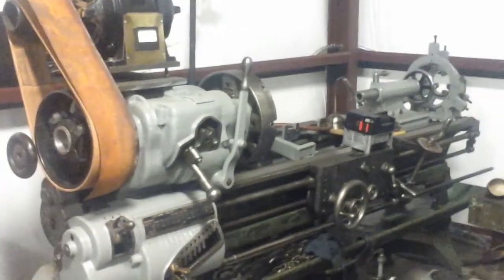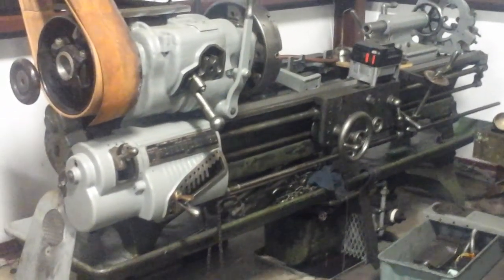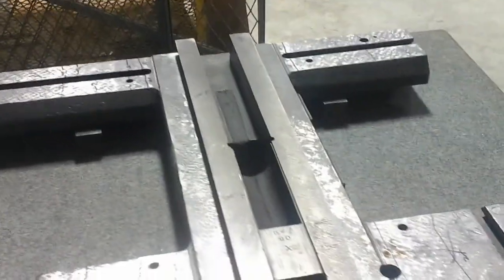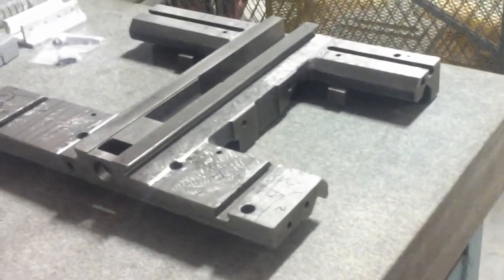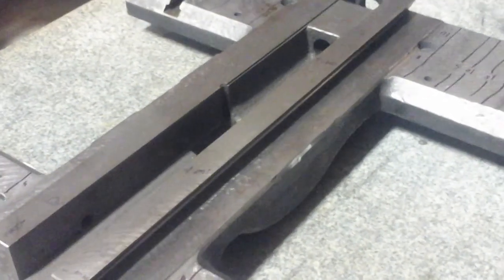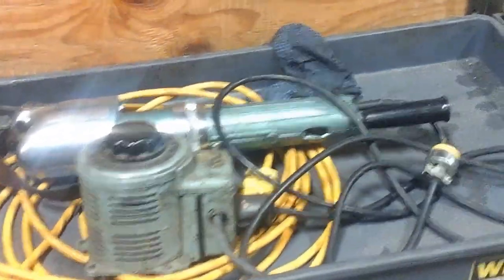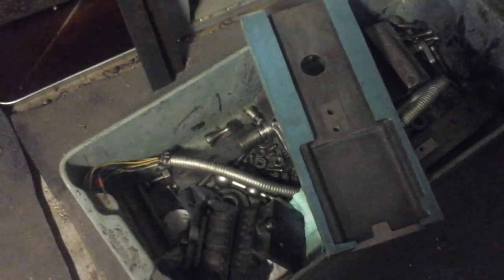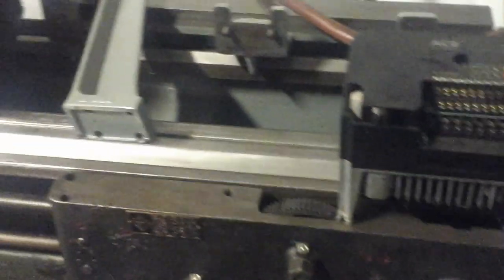1909 8 Speed Hendey update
Progress and things that still need to get done on the 1909 8 speed gear head Hendey.